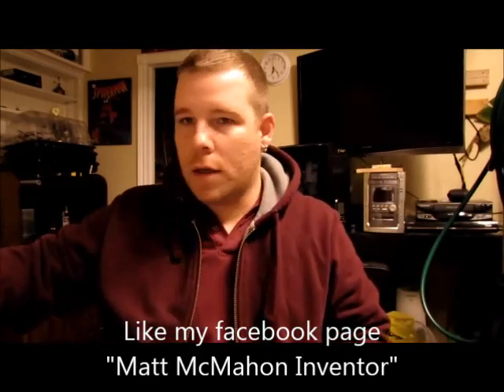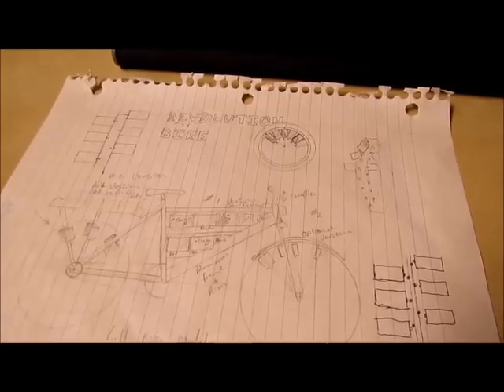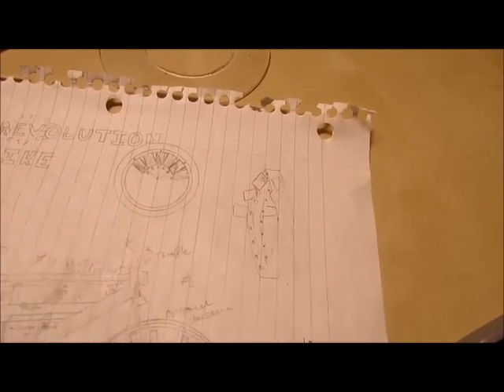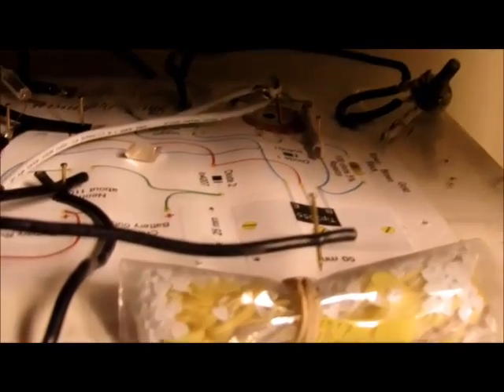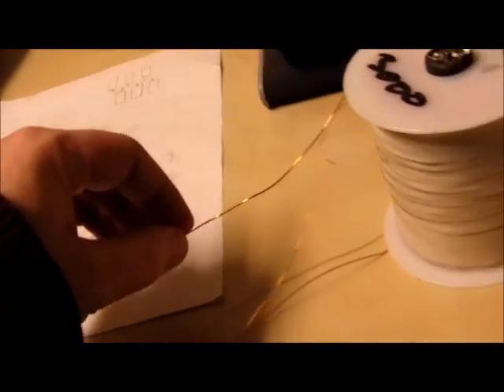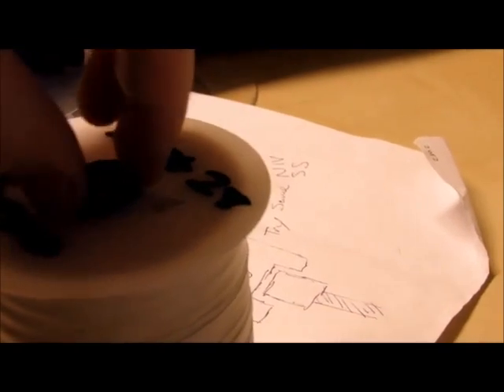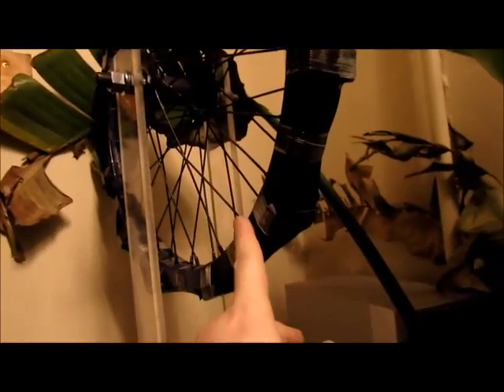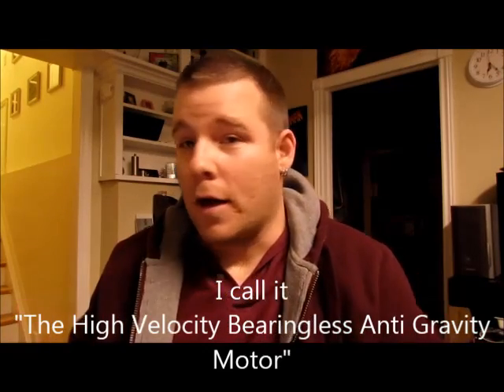Free energy "The Revolution SSG Bike" P1 By inventor Matt McMahon, inspired by John Bedini Motor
I believe this bike can change small transportation. Imagine having an electric bike that wasnt limited by a battery. It could take you across the country with never needing to be charged. This design could even be applied to cars, motorcycles and other forms of transportation.